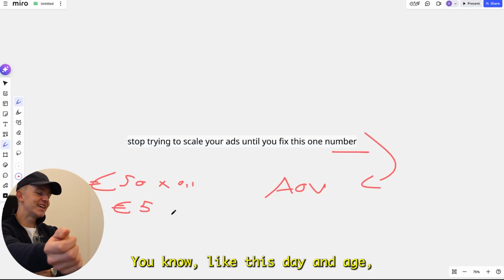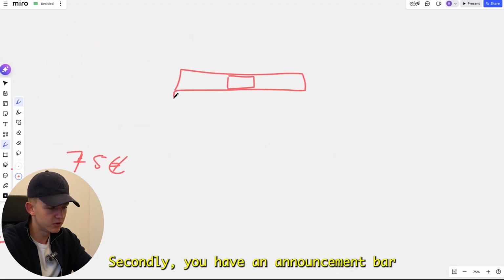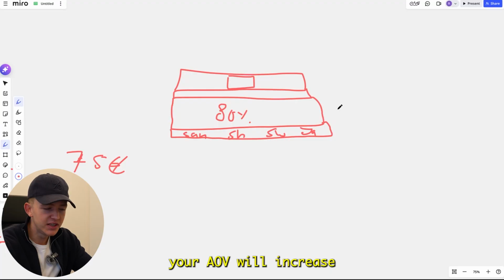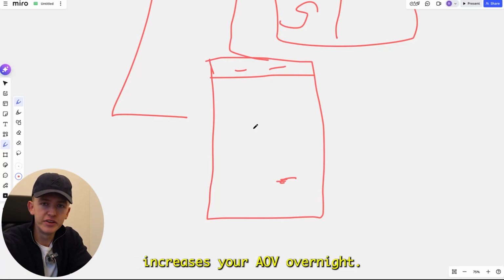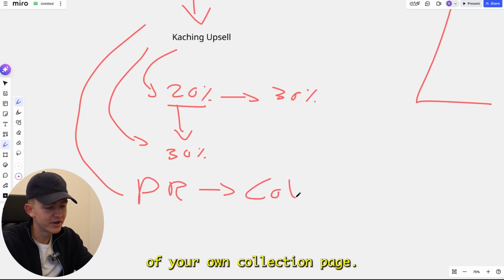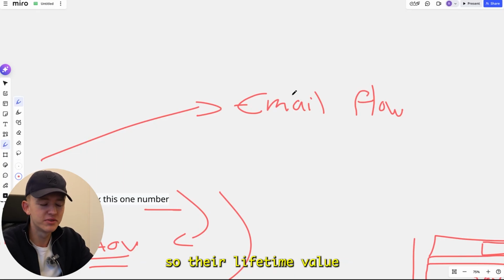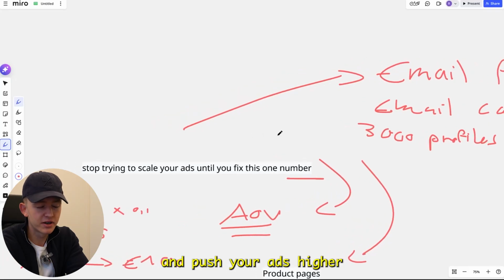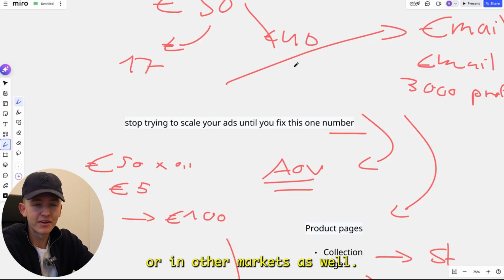fix this before trying to scale your facebook ads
watch this to learn how you can make an additional 50% more revenue with the same adspend...

you just need to tweak a few things...